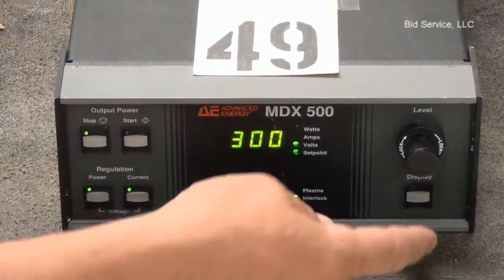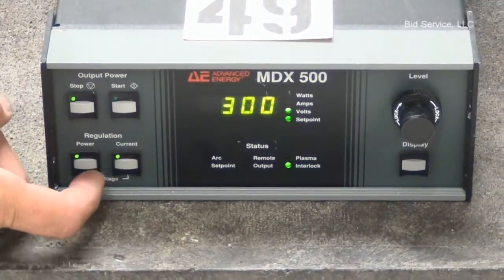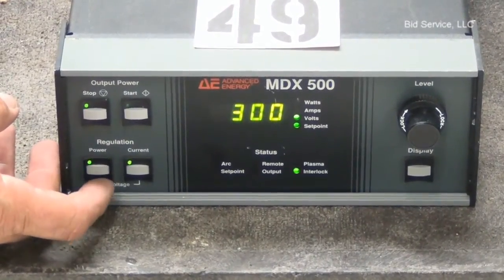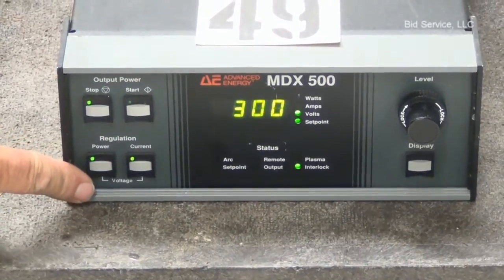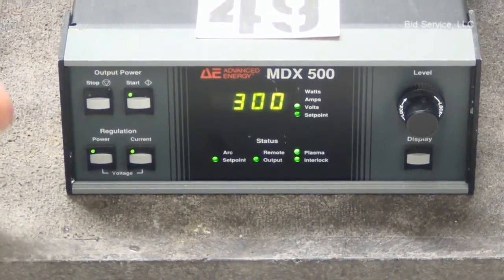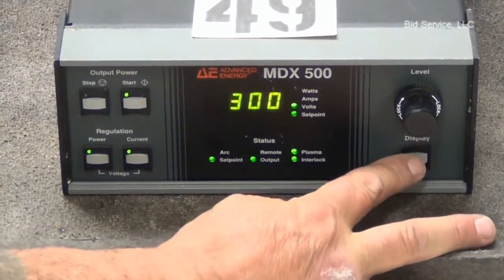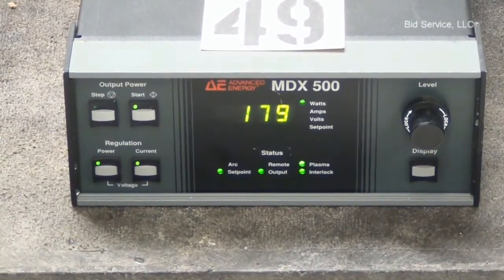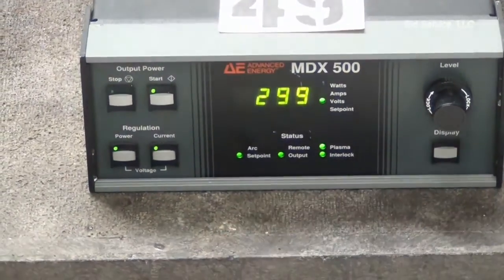Advanced Energy MDX-500 Magnetron Power Supply #58682